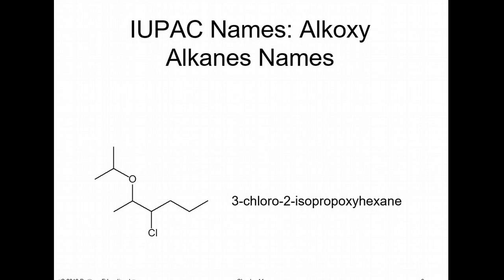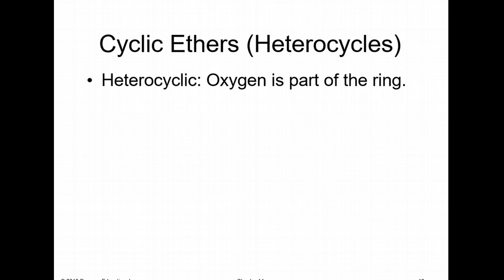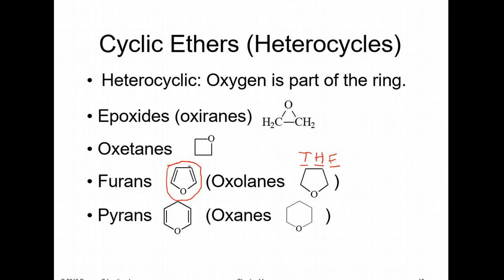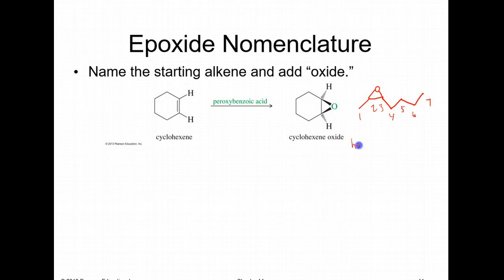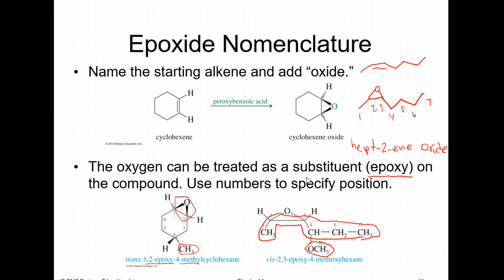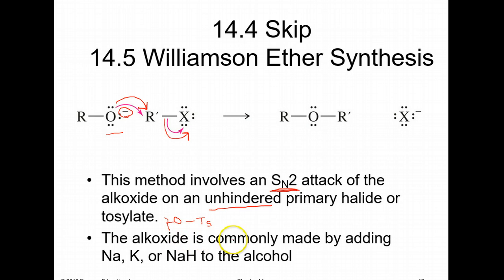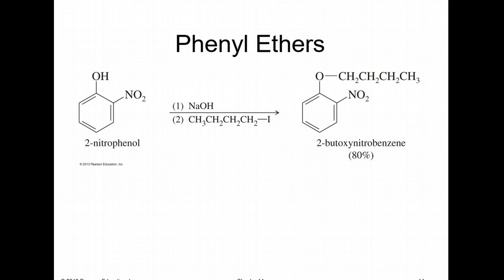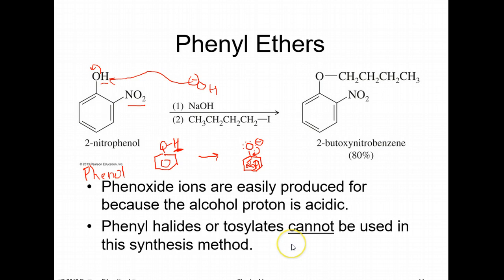14.3, 14.4, 14.5